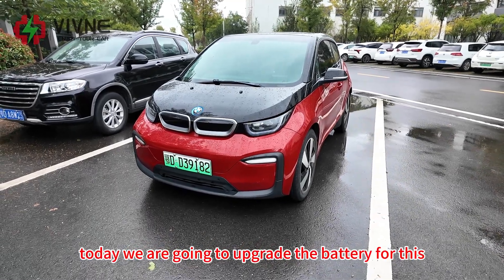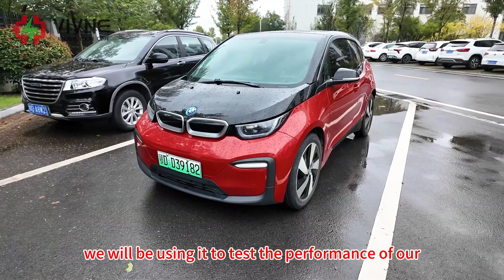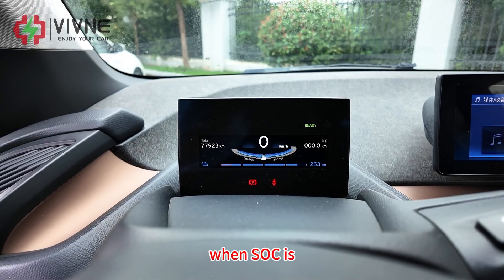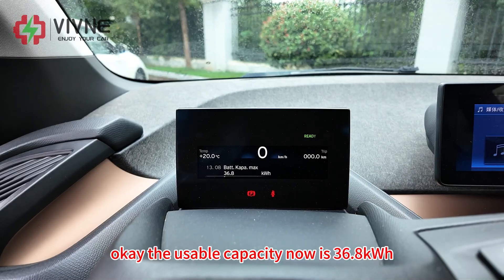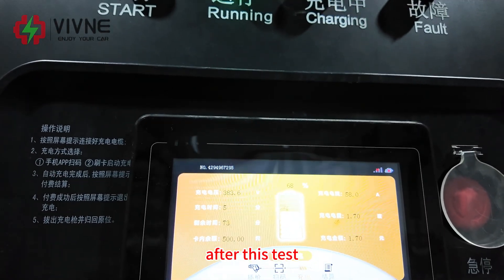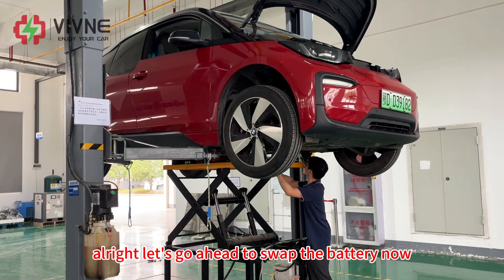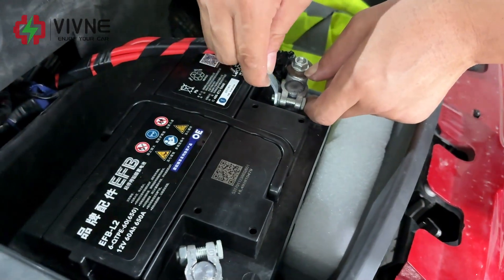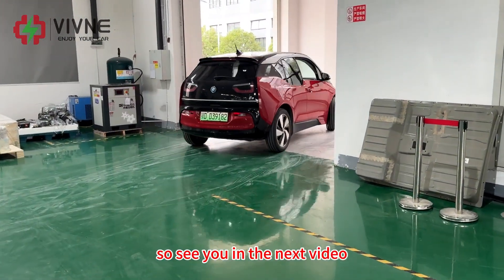VIVNE-BMW i3 Battery Upgrade | From 120Ah to 129Ah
In today’s video, we’re upgrading a 2019 BMW i3 from the original 120Ah OEM battery to our custom 129Ah high-capacity battery pack.

After the upgrade, the car shows SOH 100% and 129.34Ah capacity — everything looks perfect!
In our next video, we’ll test-drive the car from 100% to 0% SOC to see the real driving range.